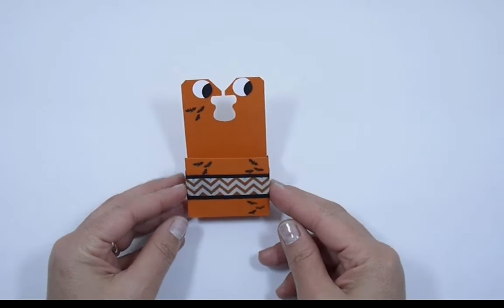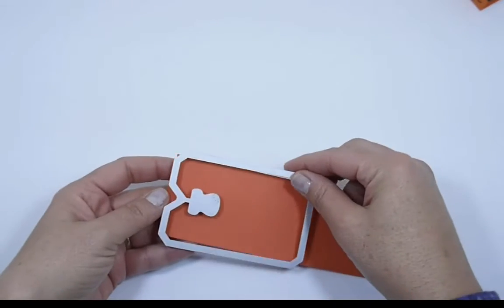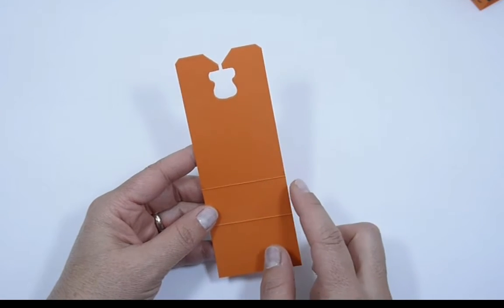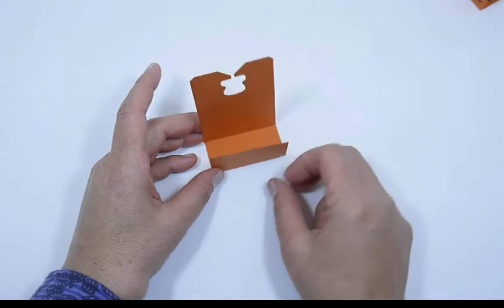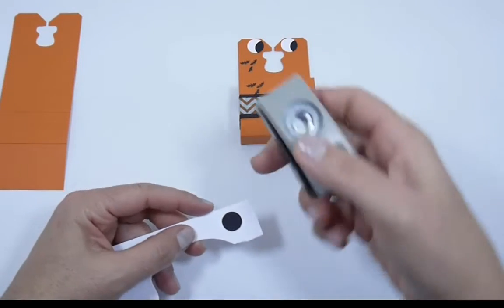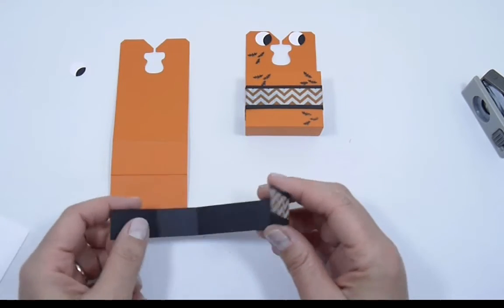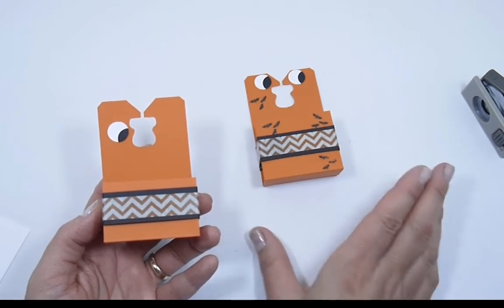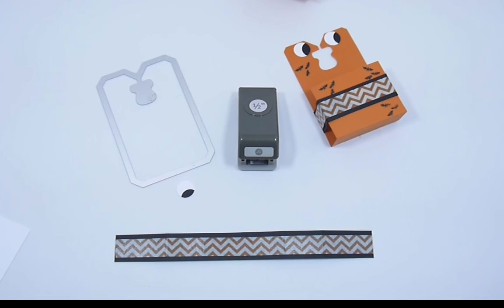chalk talk treat holder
This tutorial will show you how to make a cute treat holder using the Chalk Talk Framelit.